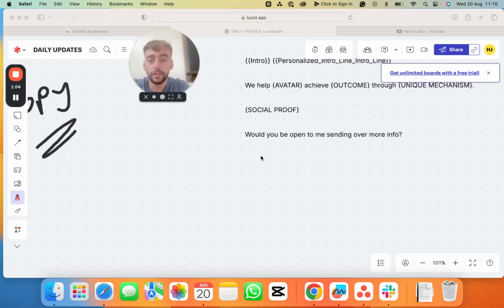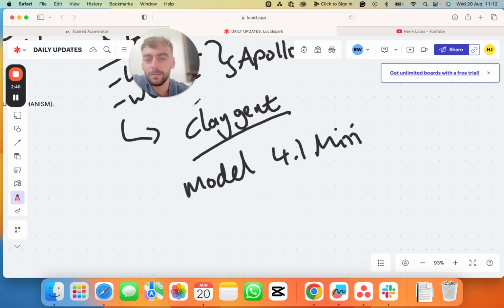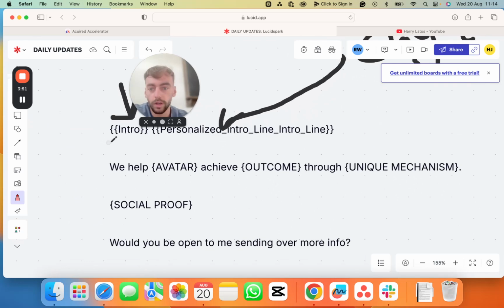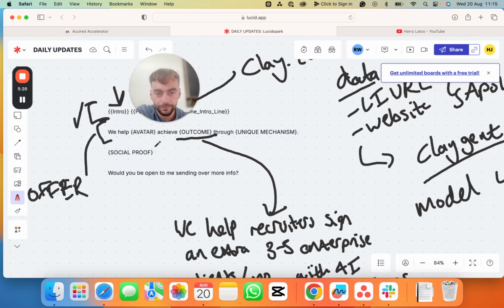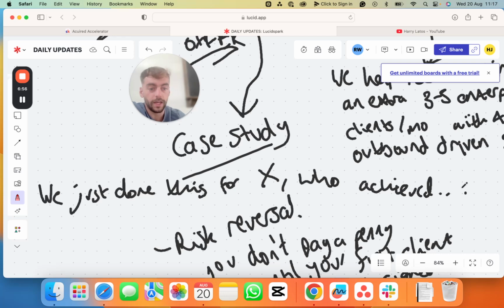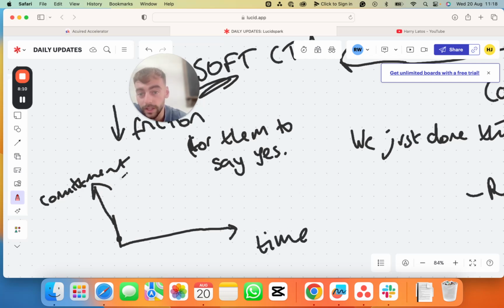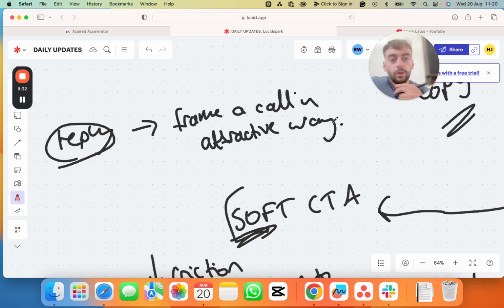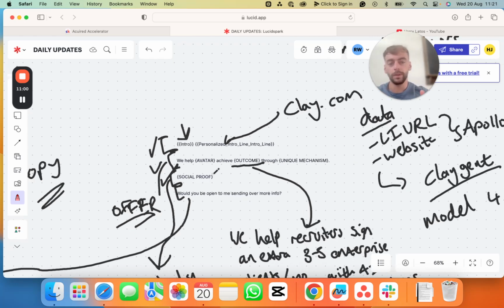How to write KILLER copy for your Cold Emails in 2025